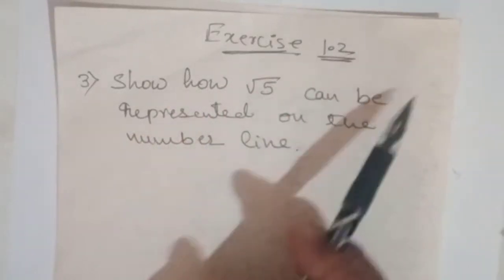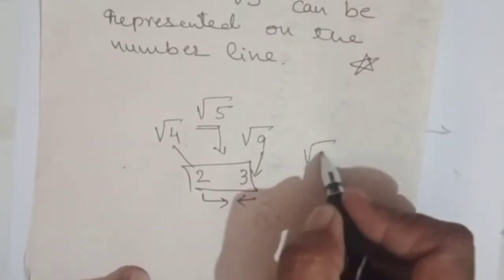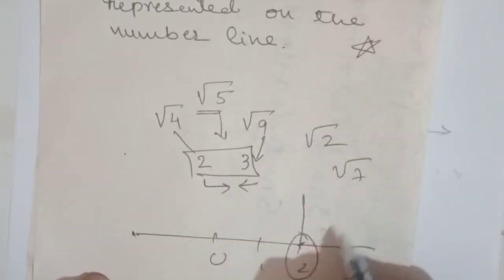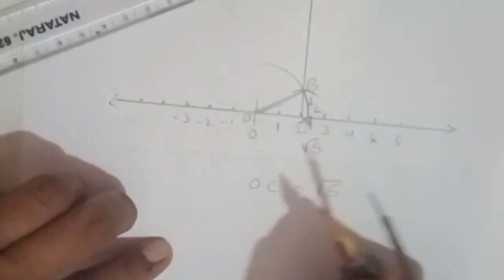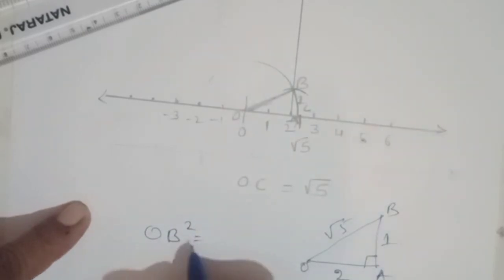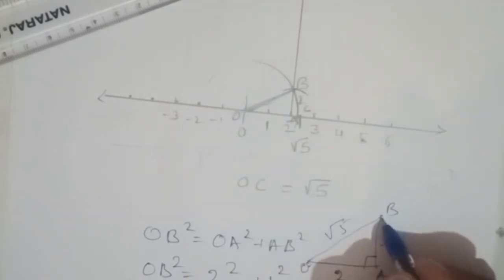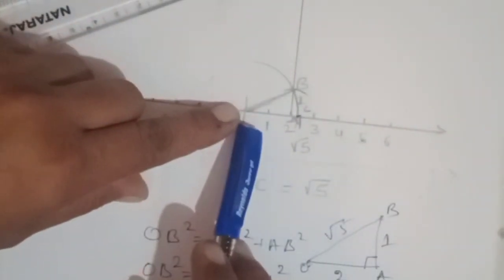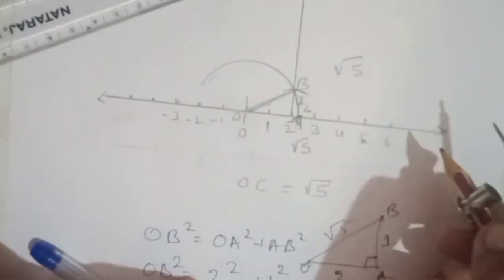✓5 on number line class 9 ncert maths| ex-1.2 q no 3 class 9 maths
How to locate✓5 on number line class 9 maths chapter 1 @gangaswamy8225

ex-1.2 q.no.3 ncert class 9 maths

chapter 1 kseeb class 9 maths

ex-1.2 cbse class 9 maths

q.no 3 ncert class 9 ex-1.2 maths

locating √5 on number line class 9 maths ex-1.2